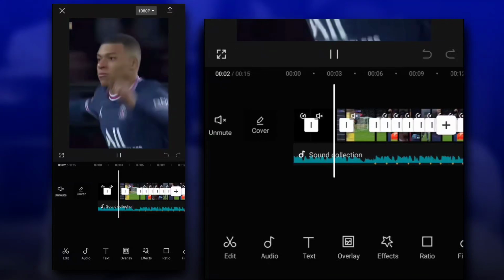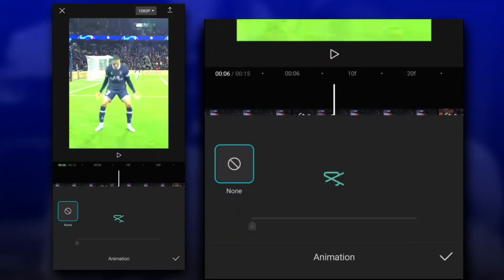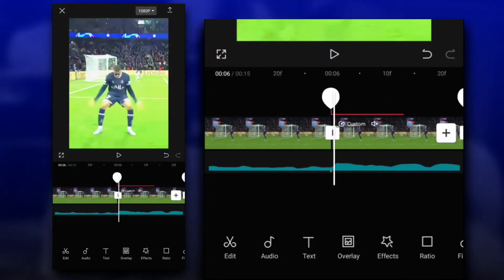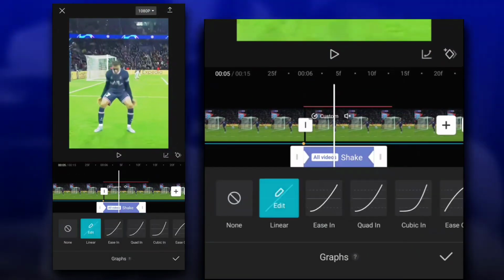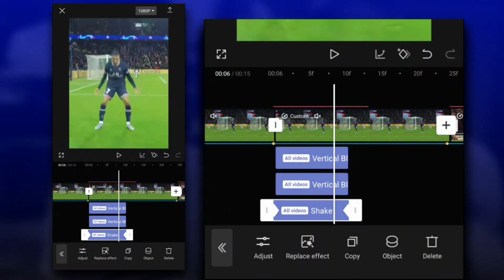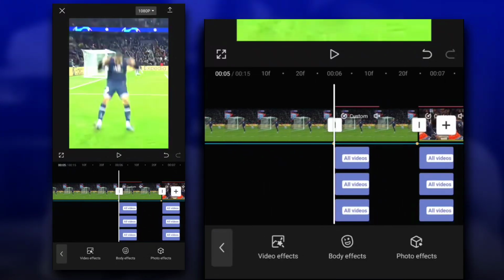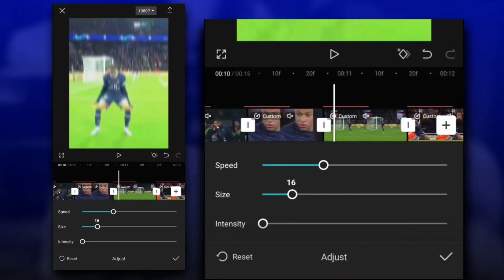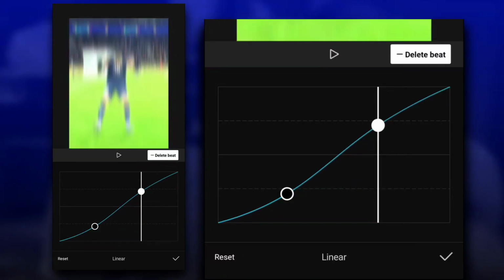How To Make Smooth Football Shake Like Am On Capcut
Today I'm gonna show you how to make Smooth Shake On Capcut this is best possible Tutorial you can find in YouTube beacouse this shake effect is so easy and like Ae on capcut so this is best shake in Capcut.

📍 Time Stamps

00:00 Intro
00:31 Talking About Before Shake
00:53 White Screen
02:30 Shake Effect Tutorial
05:30 Some Effect
06:20 Transition Tutorial
07:58 Outro

Support me for more Tutorials ✨